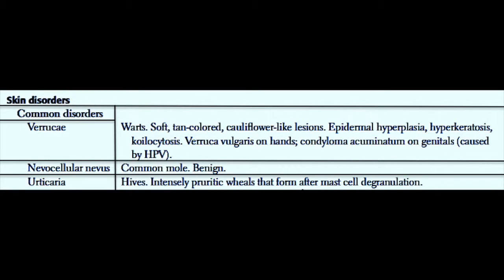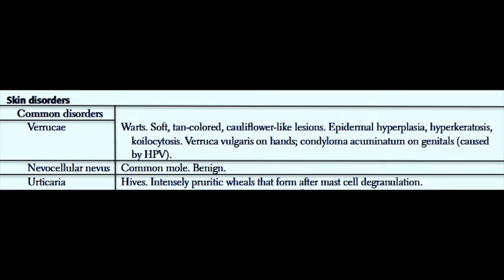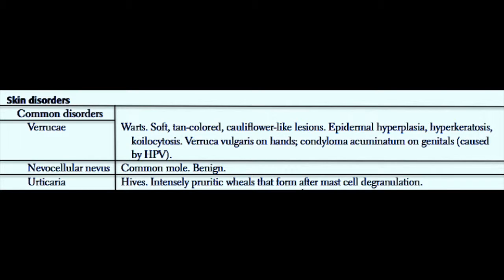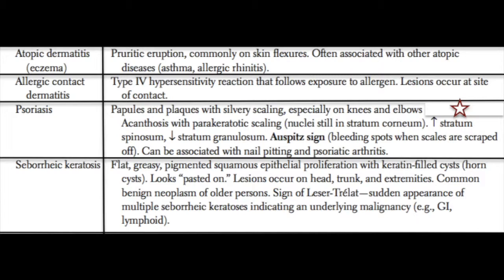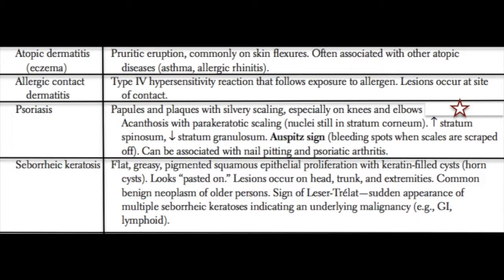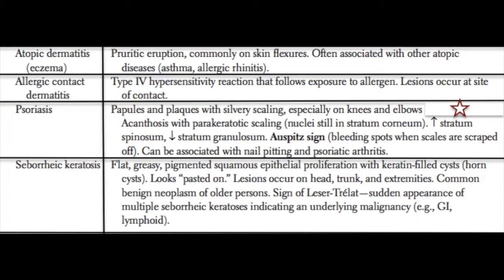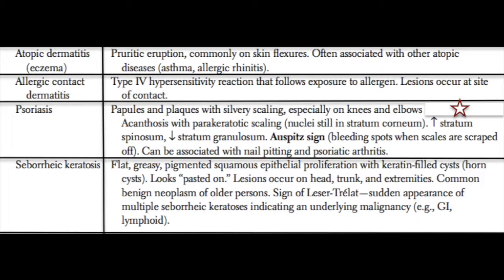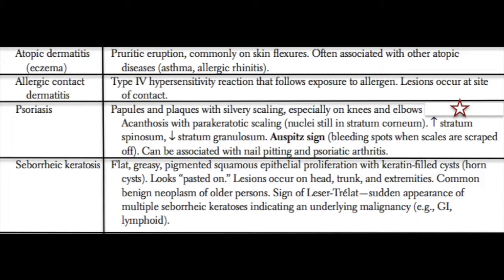Common Skin Disorders [USMLE]